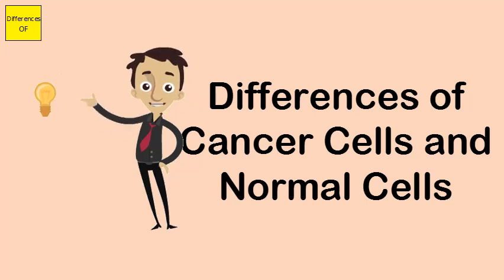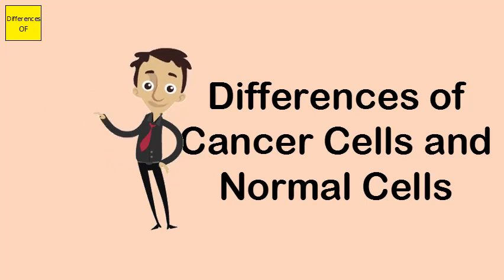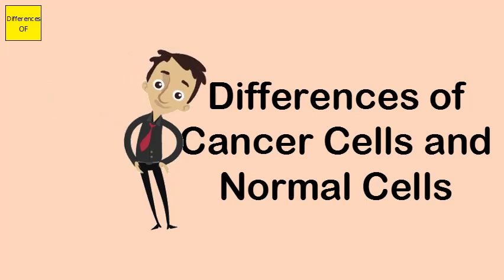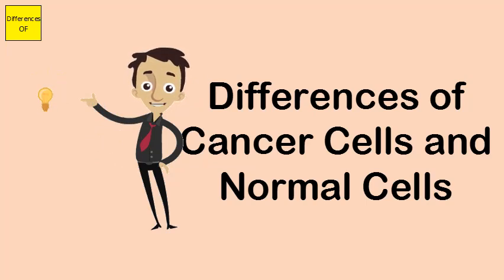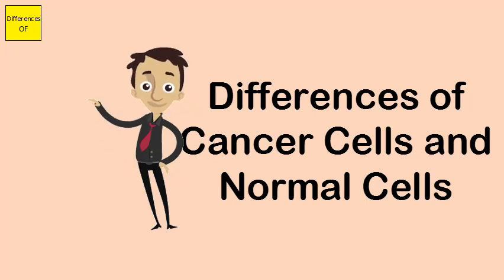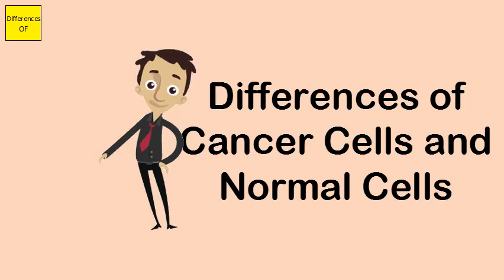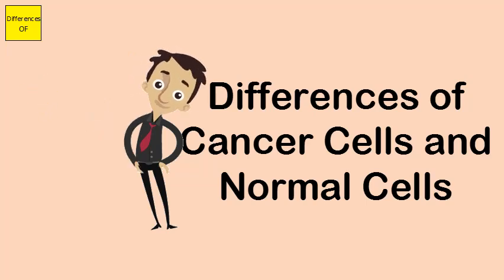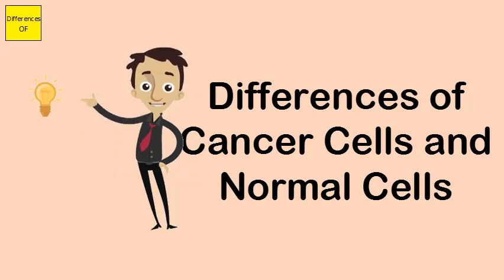Differences of Cancer Cells and Normal Cells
When normal cells “hear” these signals they stop growing. Cancer cells do not respond to these signals. Cell repair and cell death—Normal cells are either repaired or die (undergo apoptosis) when they are damaged or get old. Cancer cells are either not repaired or do not undergo apoptosis.cancer cells divide more rapidly than noncancerous cells. Cancer cells do not respond to the signals that regulate the growth of most cells; whereas, noncancerous cells do. ... the cell's genetic information has to be replicated.Cancer cells look different. Under a microscope, cancer cells may look very different from normal cells. They often have different sizes and some may be larger than normal while others are smaller. Cancer cells are often abnormally shaped and the control centre of the cell (the nucleus) may have an abnormal appearance.